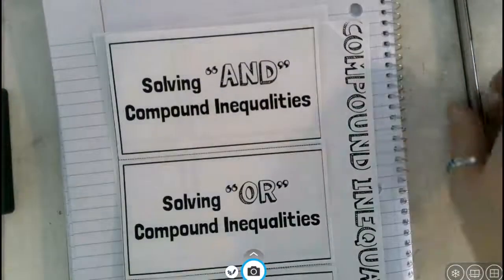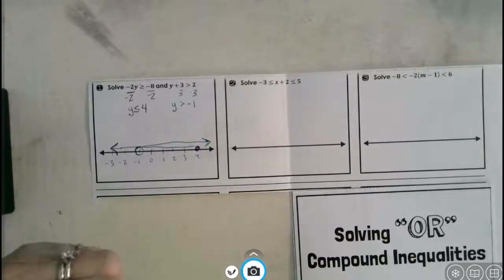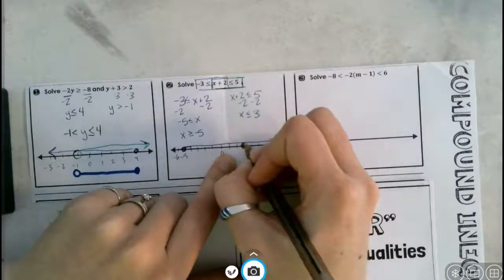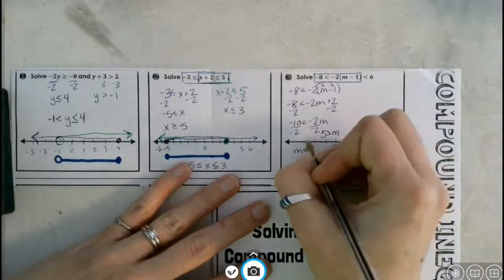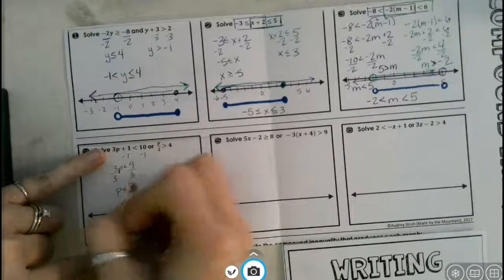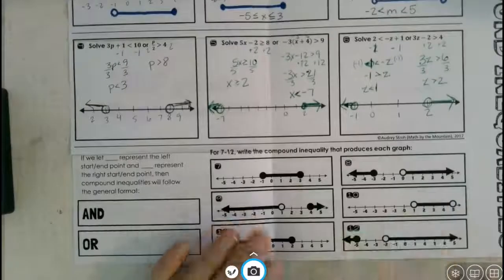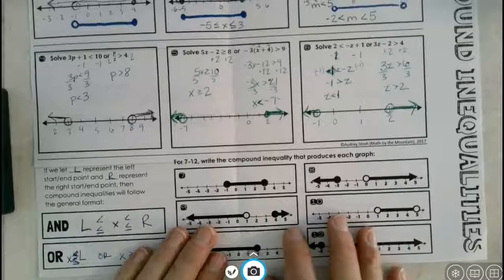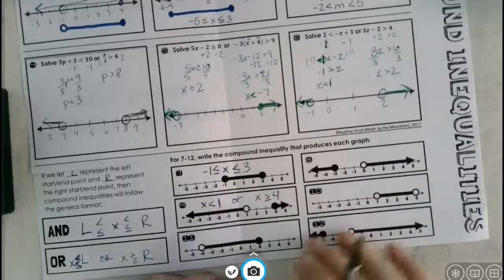Algebra 1A 2.5 Notes